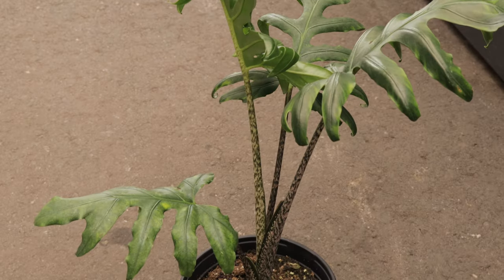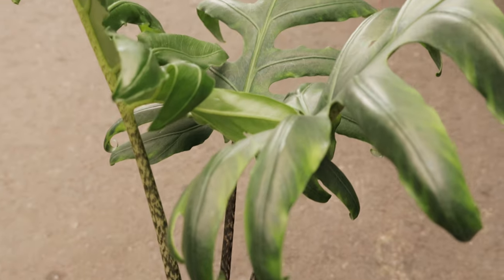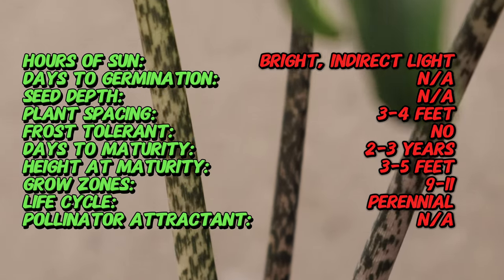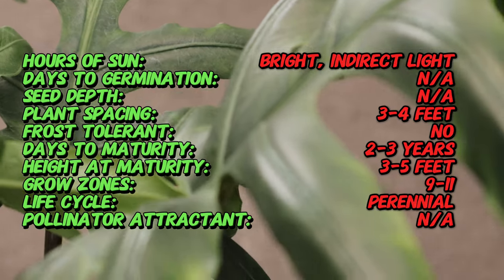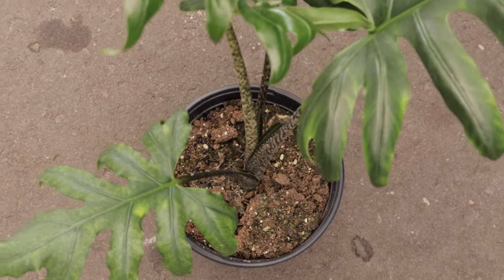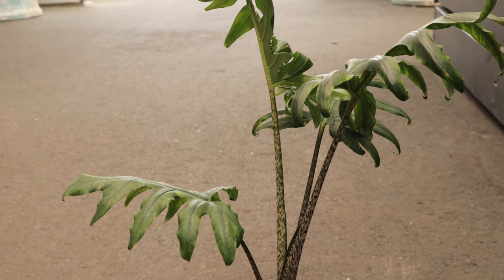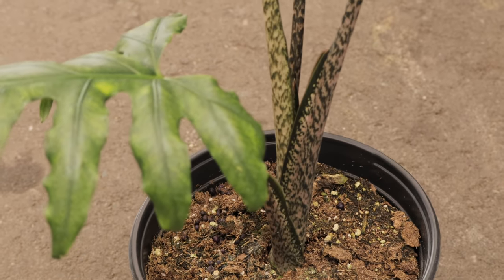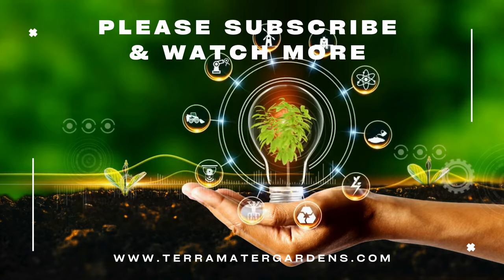ALOCASIA BRANCIFOLIA: The Fern-Like Jewel of the Aroid Family (AlocasiaBrancifolia)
Uncover the mesmerizing beauty of the Alocasia brancifolia! This unique houseplant features stunning, fern-like leaves with a captivating texture.  Learn everything you need to keep your Alocasia brancifolia thriving in this comprehensive care guide. We'll explore its ideal light, watering needs, and tips for maintaining optimal humidity to create a flourishing environment for this aroid gem.

Latin Name: Alocasia brancifolia
Common Name: Alocasia brancifolia
Type: Perennial herb
Sun Exposure: Partial shade to full shade
Days to Germination: Typically propagated from rhizomes or offsets; not usually grown from seed
Seed Depth: Not applicable
Frost Tolerant: Not frost tolerant; best suited for USDA zones 9-11
Days to Maturity: 2-3 years to reach full size from rhizomes or offsets
Life Cycle: Perennial
Pollinator Attractant: Not applicable
Soil Requirements: Well-draining, fertile, and organically rich soil
Mature Size: 3-5 feet (90-150 centimeters) tall and 2-4 feet (60-120 centimeters) wide
Spacing: Plant 3-4 feet (90-120 centimeters) apart
Bloom Time: Rarely blooms in cultivation; primarily grown for its foliage
Flower Color: Infrequent; typically greenish and inconspicuous
Foliage: Large, glossy, dark green leaves with prominent veins and an arrowhead shape
Uses: Ornamental plant for shaded garden areas, containers, and indoor plant collections
Special Features: Attractive foliage, tropical appearance, air-purifying qualities
Note: Alocasia brancifolia is prized for its striking foliage, which can add a lush, tropical feel to any garden or indoor space. It prefers humid environments and should be protected from direct sunlight to prevent leaf scorch. While it is not frost-tolerant, it can be grown indoors in cooler climates. Regular misting can help maintain the humidity levels this plant thrives on. Care should be taken to avoid waterlogged soil to prevent root rot. Alocasia brancifolia is also known for its air-purifying qualities, making it a popular choice for indoor environments.